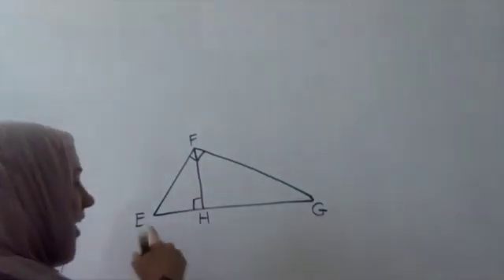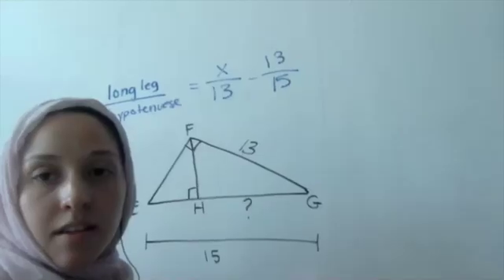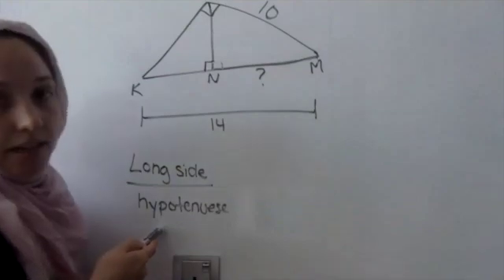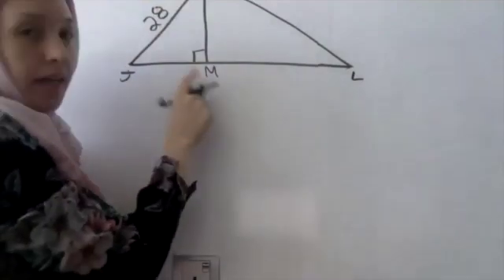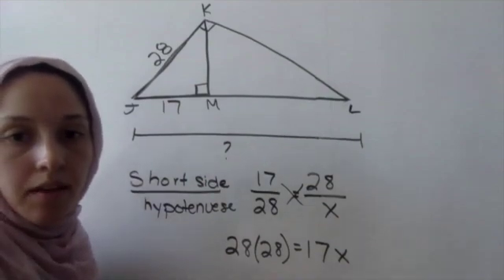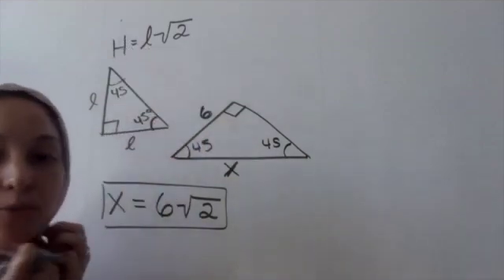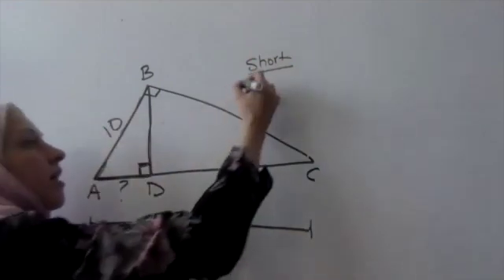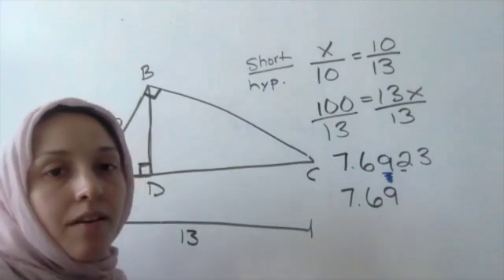zoom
Zoom march 30